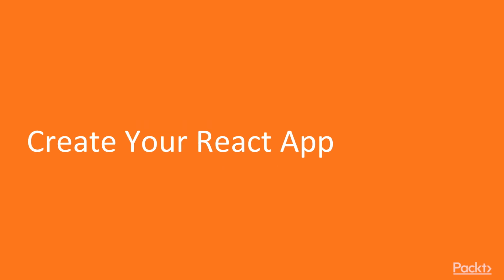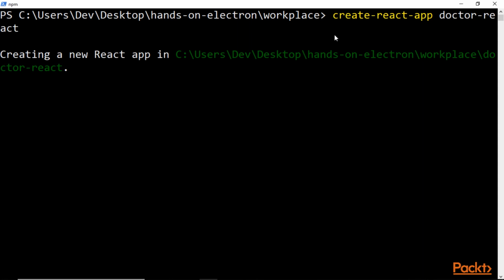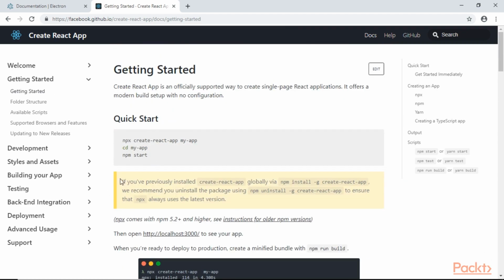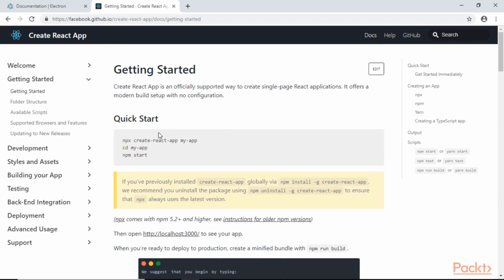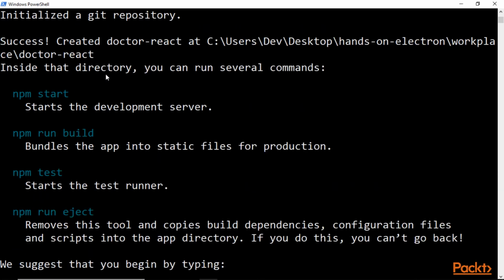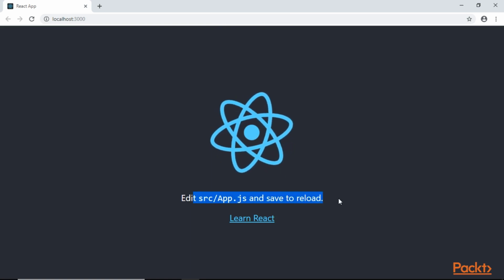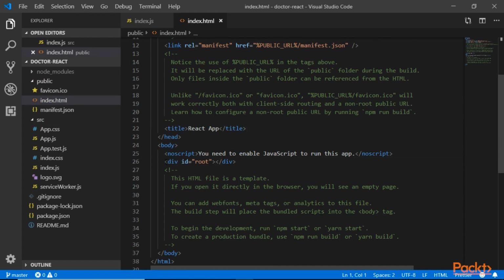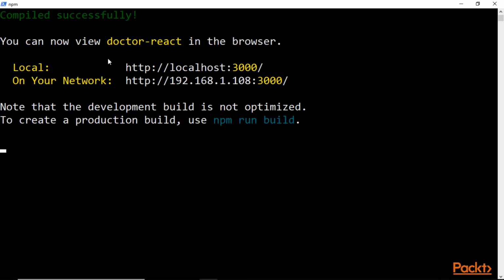Hands-On Cross-Platform Desktop Apps with Electron 5.0 : Create Your React App | packtpub.com